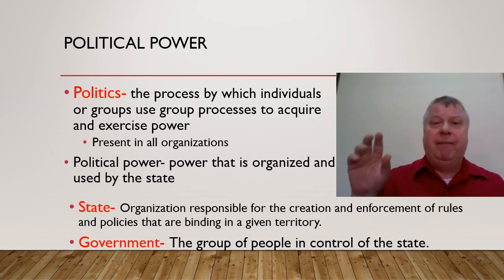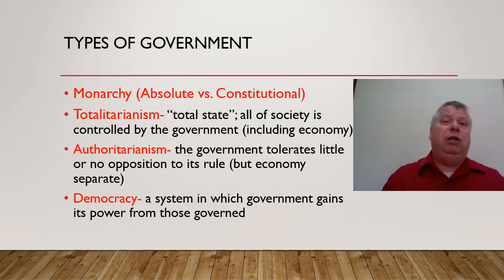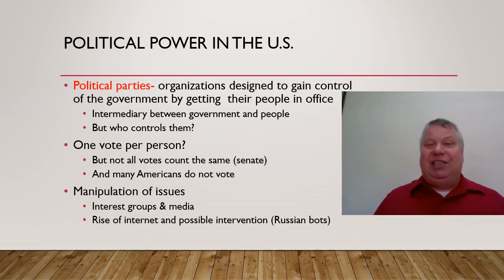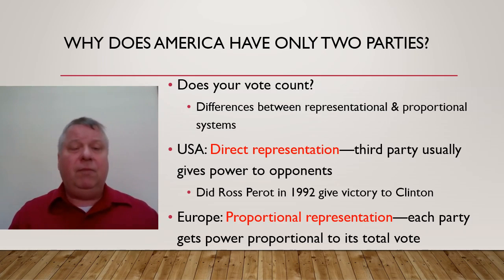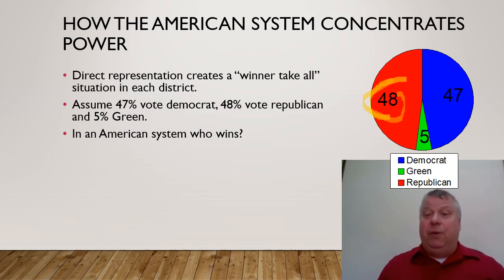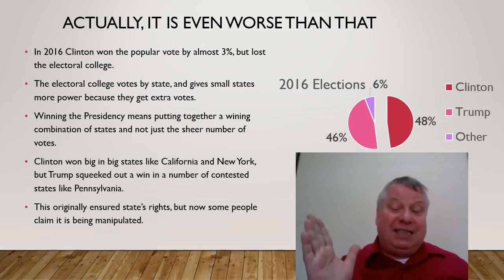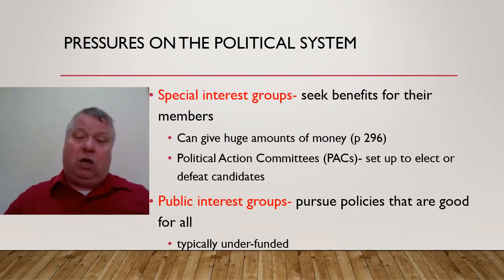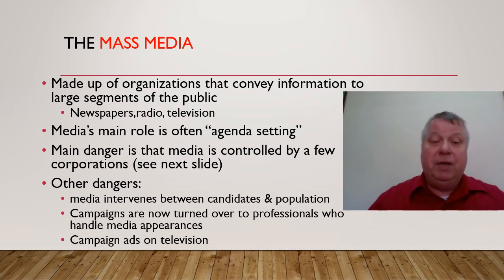Politics as an Institution (S3L6)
An unpretentious introduction to the field of Sociology by Dr John Cross. In this lecture I discuss the sociological arguments about politics as an institution.

This course is designed to help students taking such a course to give them some further background. Please let me know what you think and I will try to answer any questions as soon  as possible.